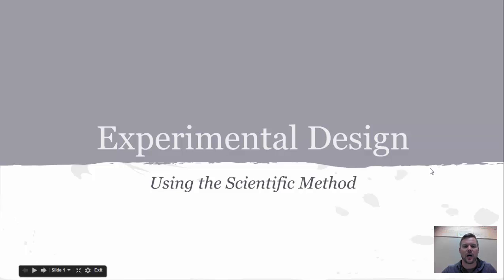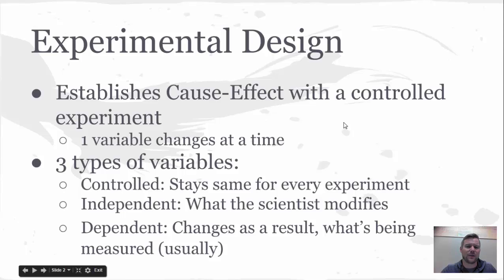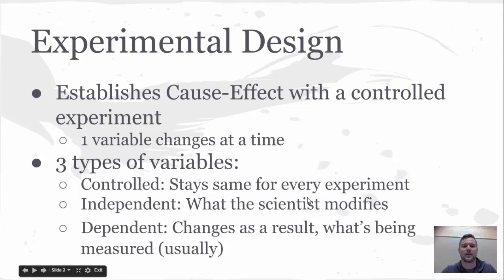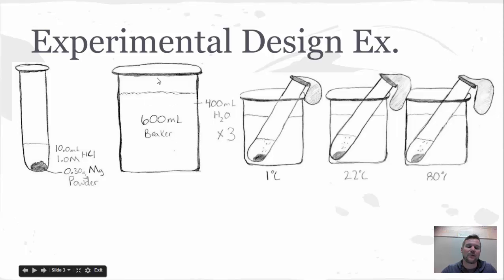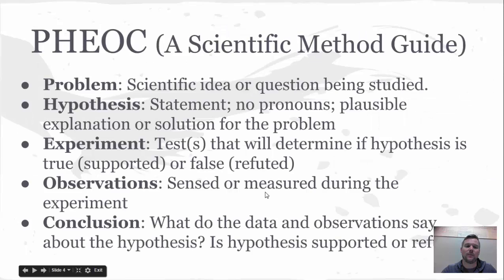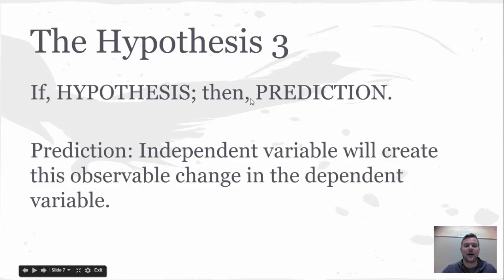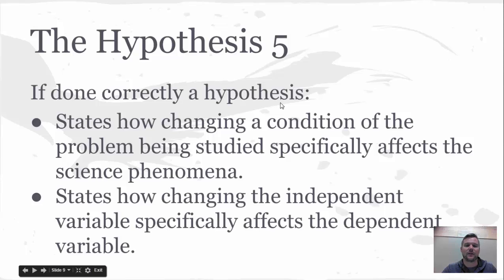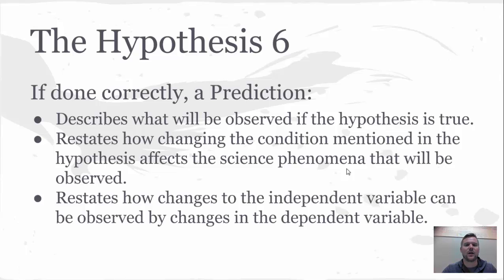Experimental Design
Using the Scientific method to create a controlled experiment.